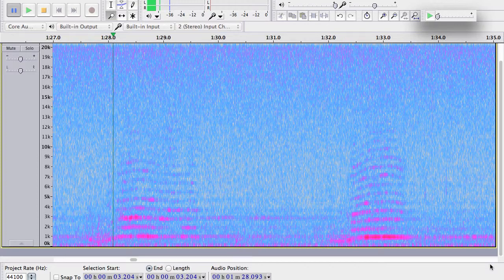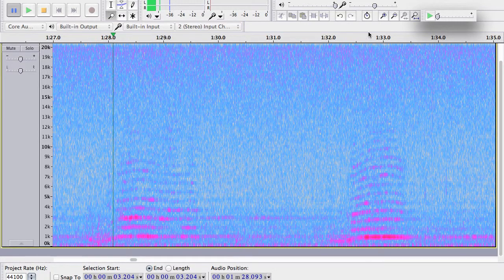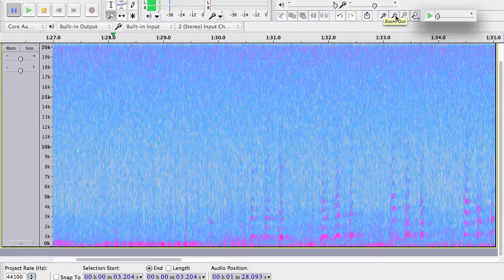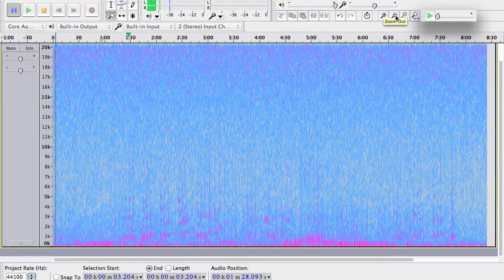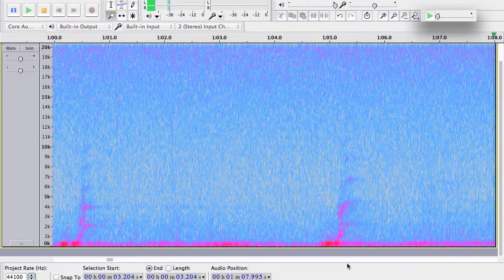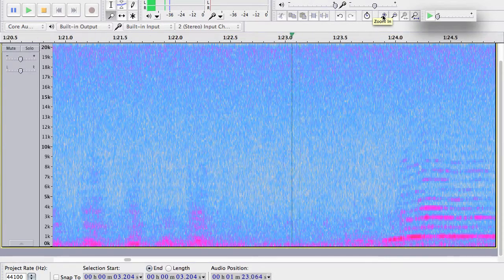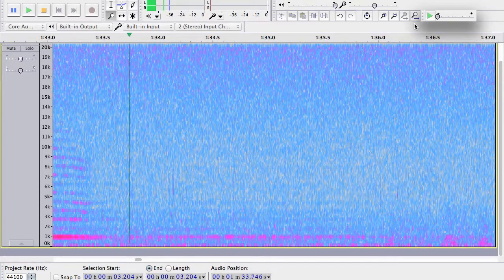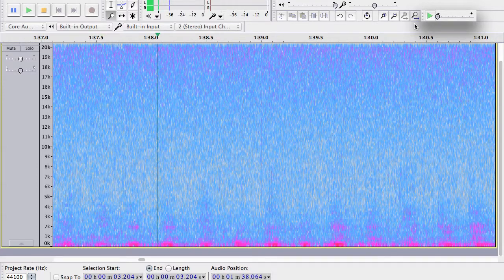Audacity King island video